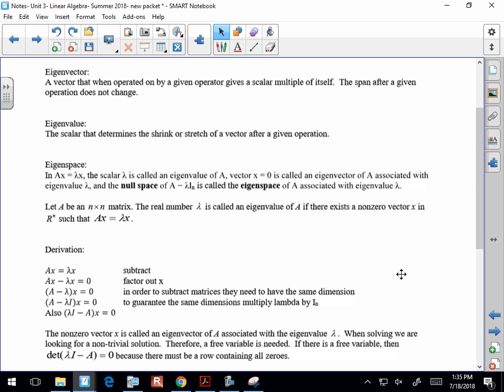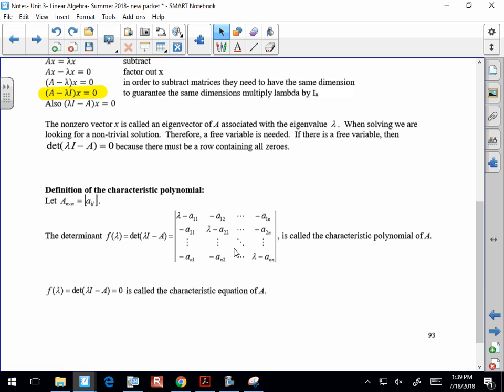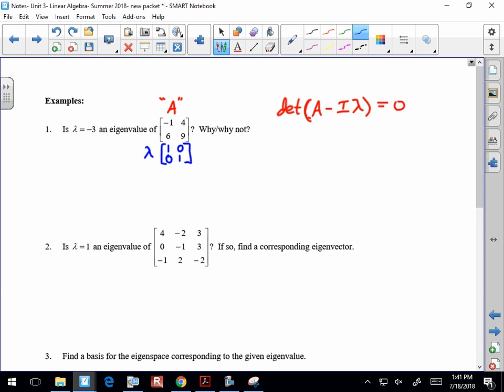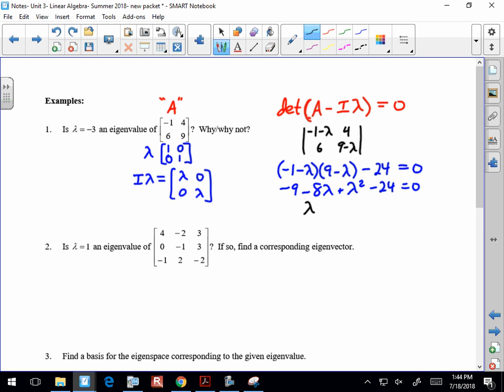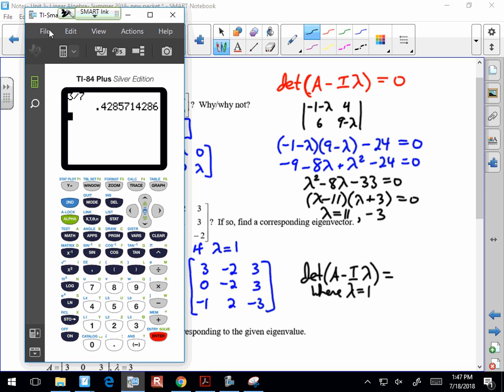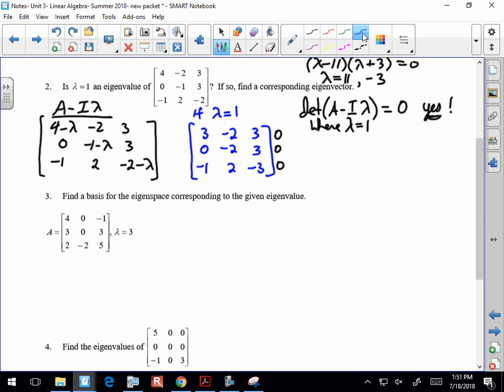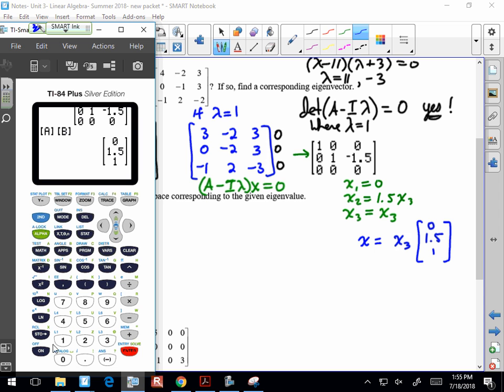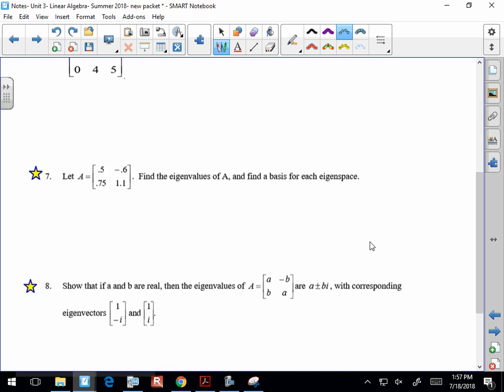Notes p93-95 linear algebra new packet